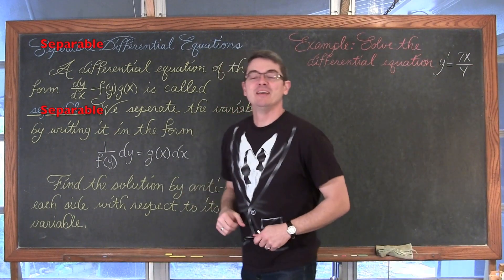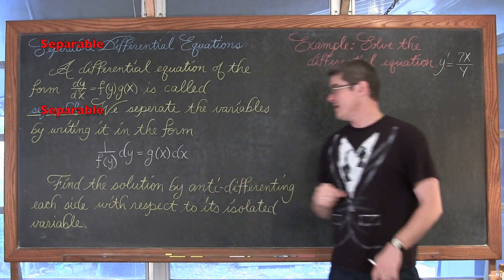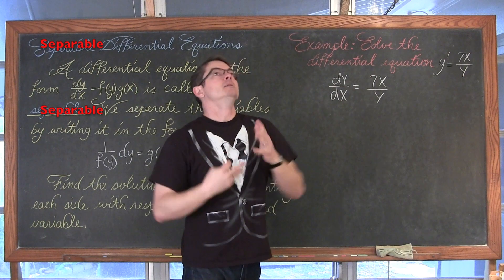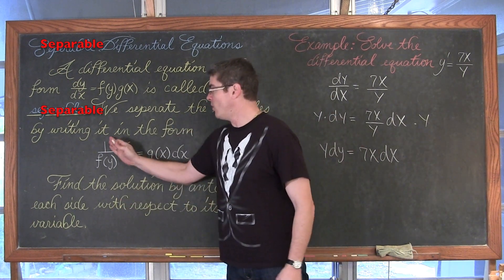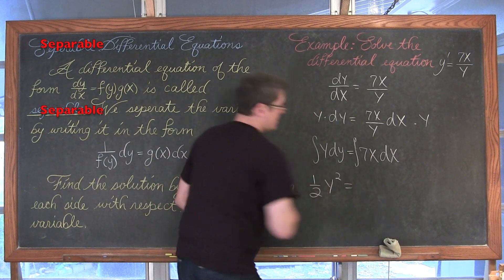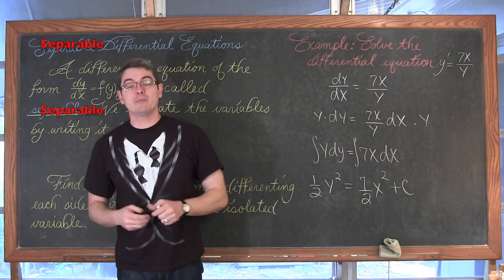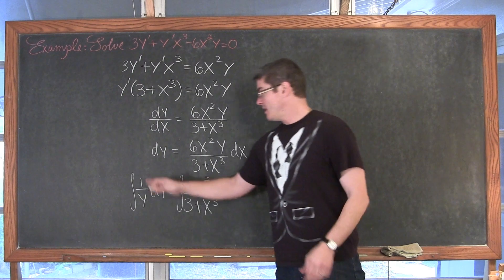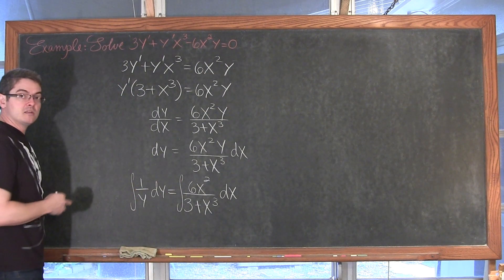Intro to Solving Separable Differential Equation Calculus 1 AB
I introduce the definition of a Separable Differential Equation.  I then finish by working through two examples at 1:58 4:42 and of solving these types of equations.  I show you how to check your answer at the end of the second example.
This video has an annotation correction that you will only be able to see if using Flash.  At minute 11:55 I should have written IyI instead of y, and thus my final answer is y=+/-c(3+x^3)^2 Find free review test, useful notes and more If you'd like to make a donation to support my efforts look for the "Tip the Teacher" button on my channel's homepage